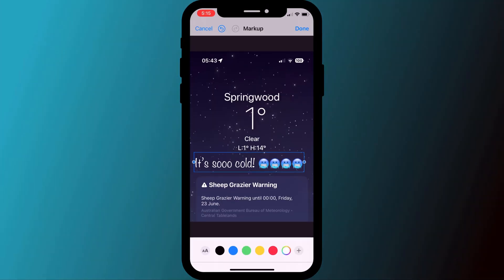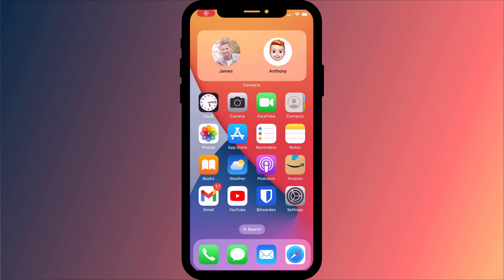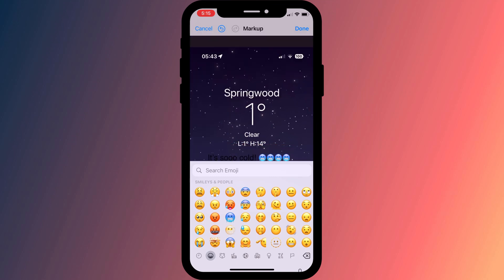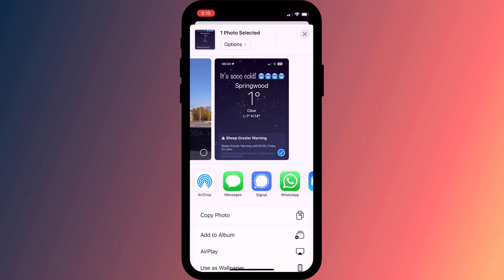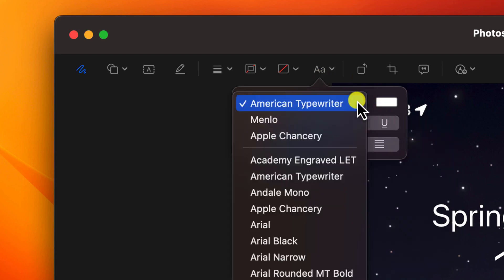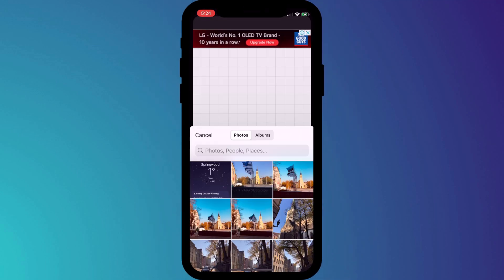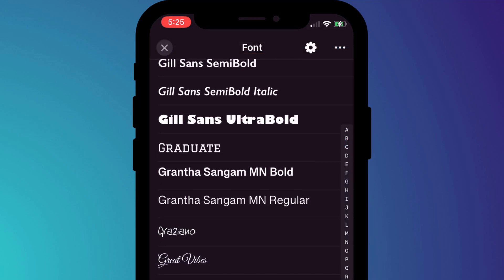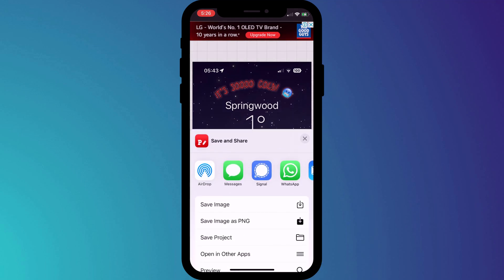How to Add Text and Emojis to Photos on iPhone, iPad, and Mac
You can add text and emojis to your photos using the Photos app on your iPhone, iPad and Mac. However, the options are pretty limited so I recommend a free app called Phonto.

0:00 - Introduction
0:36 - iPhone and iPad
1:49 - Mac
2:37 - Phonto

Transcript:
You can add text and emojis to your photos using the Photos app on your iPhone, iPad and Mac. However, the options are pretty limited so you might find the results a bit underwhelming. The good news is there are plenty of free apps that offer lots more options, if you fancy getting a bit more creative, I’ll show you my favorite one a bit later on in the video. However, we’ll start by demonstrating how to add text and emojis using the Photos app on iPhone, and then we’ll do the same thing on Mac, before finishing up with my favorite free app. Time tags below to skip ahead, so let's get into it.

So start by choosing your photo from your library and tap on Edit, followed by the Markup icon. Ignore all the different pens and pencil options you have down here, and instead tap the plus icon and choose text. This will add a very small text box to your photo with the word ‘text’ written in black font. Don’t worry about the size, font or color just yet. For now move the box so you can see it more clearly and double tap it to select the text. You can then replace the text, add an emoji, or… do both. Having finished making your changes, tap anywhere outside the text box to close the editor and then single tap the box again to select it. You can change the color of your text by choosing one of these pre-set colors or tap the color pallet to choose your own. I’ll set my text to white, which works well against the dark background. Now tap on the font icon to adjust the font type and use the slider to adjust the size. Move the text  box to your preferred location and, once you’re happy, click on Done to save your changes and Done again down here, to come out of the editing options. Now you can share your photo in the usual way.

If you’re on a Mac, open up your photo in the Photos app. Again click on Edit followed by the 3 dots icon to access the Mark Up menu. This icon here will add a text box to your photo and you replace the text by selecting it. If you want to add an emoji I use a website called emojikeyboard.org and simply click on an emoji to copy it, which you can then paste directly into the text box like so. Clicking the font icon will let you adjust the font color, type and size. On Mac you have the benefit of choosing from any of the fonts installed on your machine, rather than just the 3 available on iPhone. Move the text box to your preferred location and, when you’re happy, click on Save Changes, followed by Done.

If these built-in tools in the photos app don’t float your boat, well I recommend an app called Phonto. Phonto literally only does one thing - add text to photos - and for a free app it does it pretty well.  Tapping the camera icon will give you the option to either take a new photo, grab one from your library or start with a blank canvas. Having selected your photo, you immediately get the option to overlay it with a filter. But to start adding text click done, tap anywhere on your photo and press Add Text. This will open the editor where you can start typing. You can choose a font and there are options for adding date and time stamps and these symbols, which I find aren’t very useful. But you can also adjust the alignment. When you’re finished click done and now you’re presented with a range of different options for formatting your text. We can adjust the size, like so. Change the font. I’ll go with this one. You can tilt your text left or right using the slider, and tapping on Style lets you change the color of your font. I'll opt for Red and you can also outline your text by adding a stroke.  Switching to styles up here in the menu allows you to add a shadow effect, giving your text a bit of pop so it stands out from the background. Swiping along the menu presents more options, such as adding a curve. And again just use the slider like so. When you’re happy with everything, tap your text to close the menu and click on Share to either save your photo to your library, or send it straight to your friends.